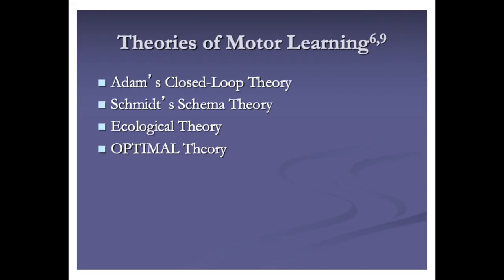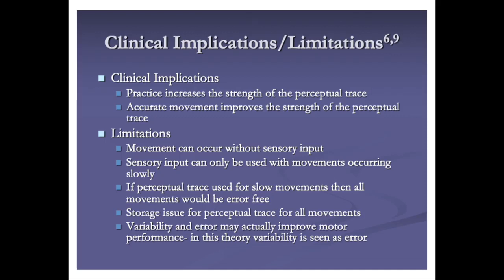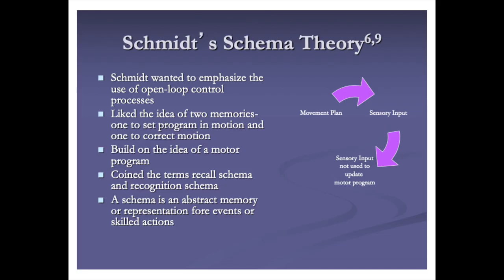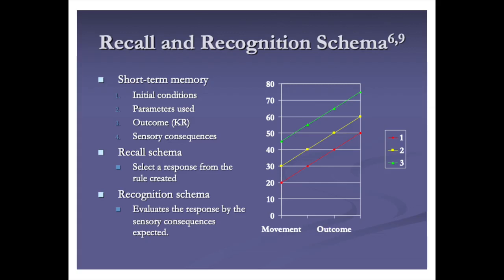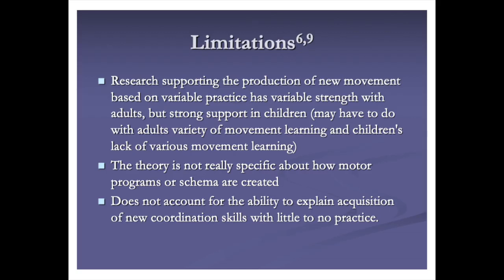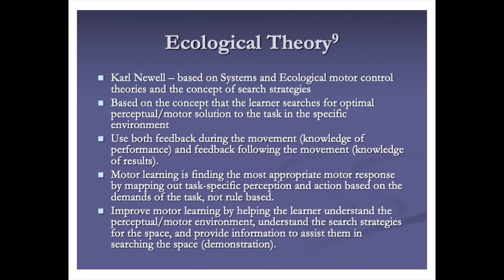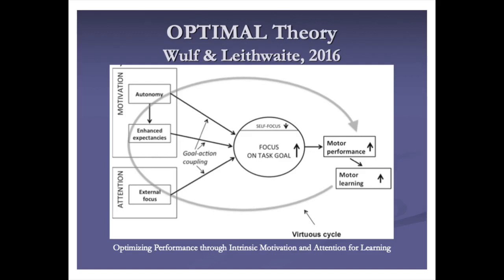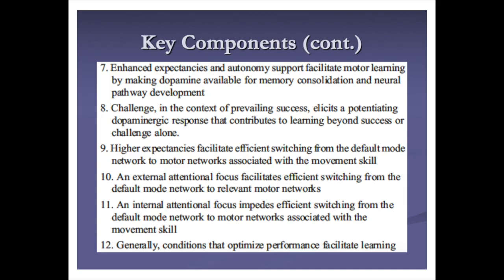RMS 714 - #14 - Motor Learning - Schmidt's Schema, Ecological, OPTIMAL Theories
Chiviaacowsky S, Wulf G. (2002). Self-controlled feedback: Does it enhance learning because performers get feedback when they need it? Research Quarterly for Exercise and Sport;73 (4):408-415.

Wulf G, Lewthwaite R. Optimizing performance through intrinsic motivation and attention for learning: The OPTIMAL theory of motor learning. Psychonomic bulletin & review. 2016 Oct 1;23(5):1382-414.